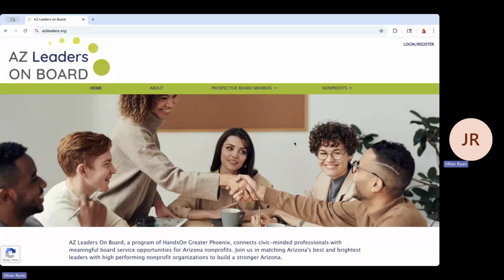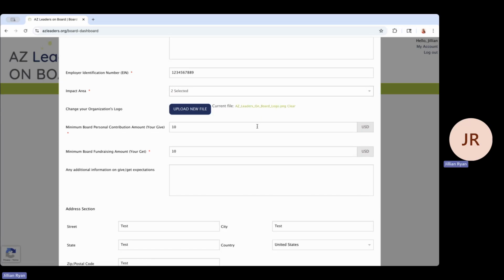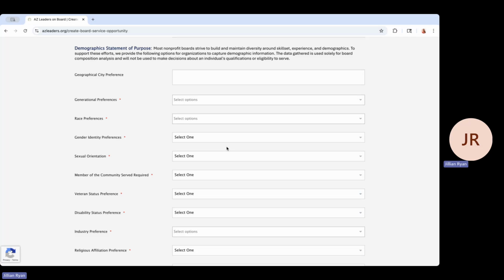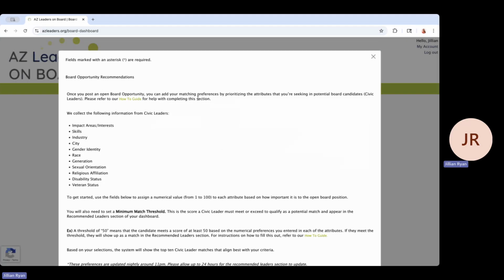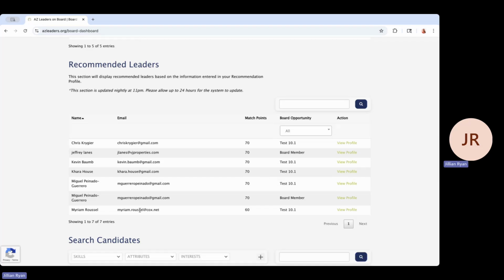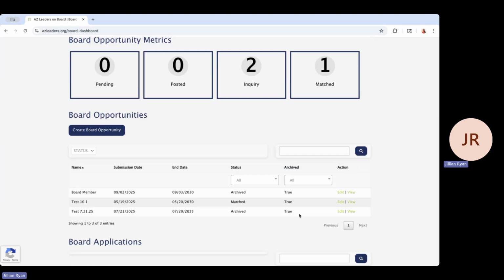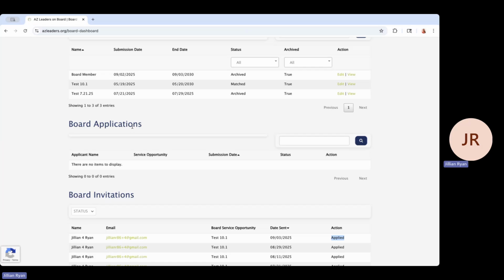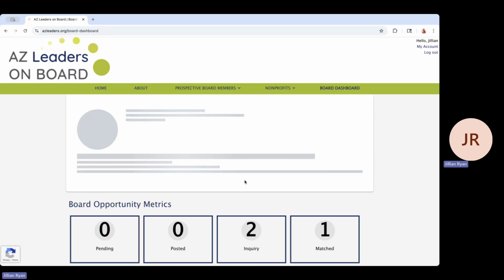Instructional Video: Demo Organizations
AZ Leaders on Board is Arizona's online board matching program that connects board prospects to potential board opportunities.
This is a free tool for everyone in Arizona, so board prospects and nonprofit organizations, and it is available statewide.